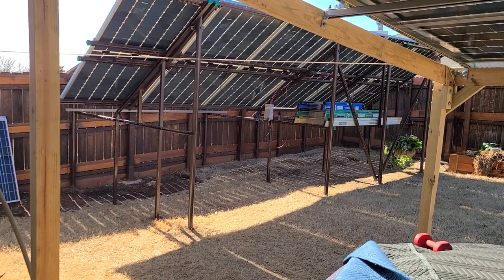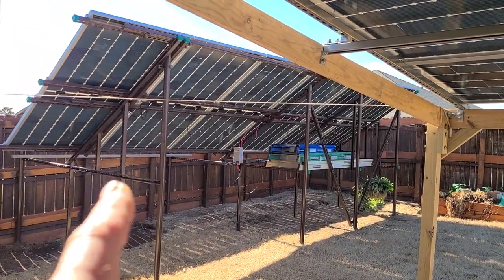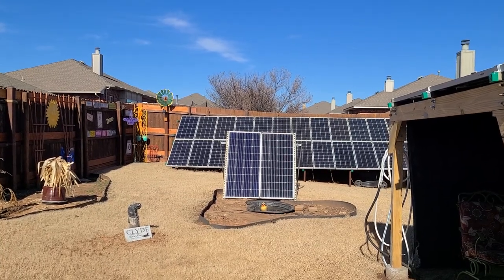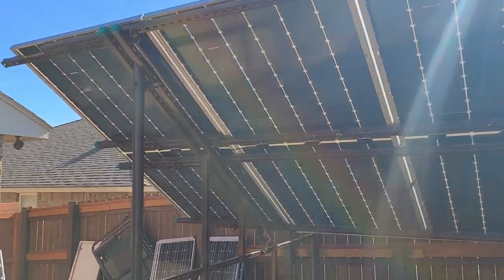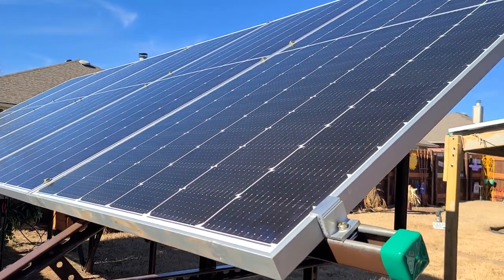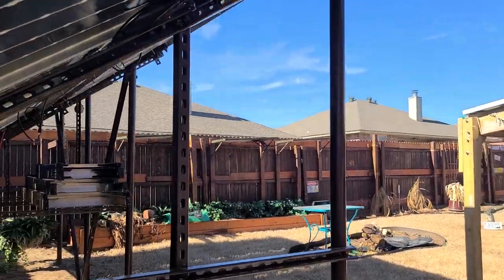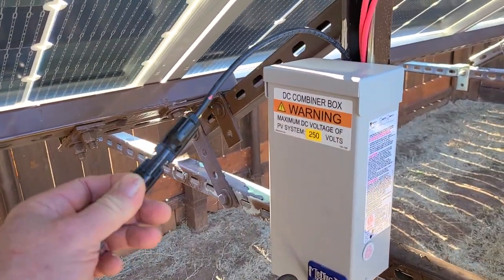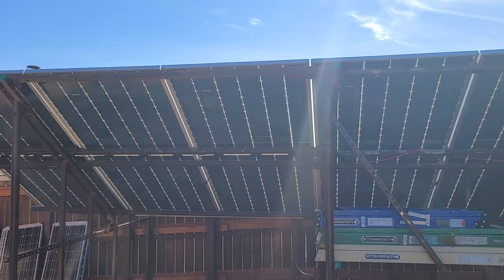Q-cell bifacial solar panel array "finally" completed - 3 KW DIY-made backyard array (8,400w total)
It has taken three months to extend and complete this South solar panel array. I used six Q-cell 480w bifacial solar panels. The problem was with delivery/shipment on wood pallets. It took the AltE Store and their shipper (Arc)  THREE attempts to finally get me six panels that were not broken.  In this video, I show you my tiny suburbia backyard "solar farm" with 8,400 watts in PV (three arrays).

Chris DIYer Amazon Store: